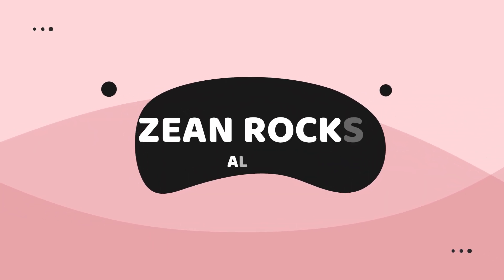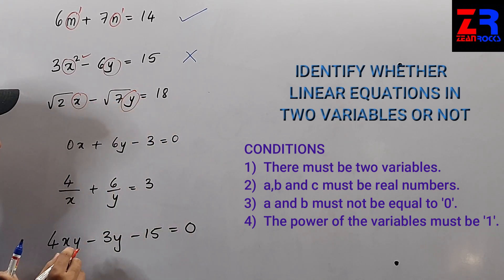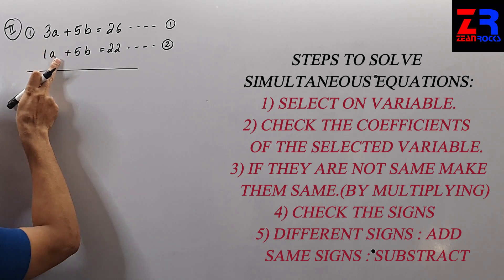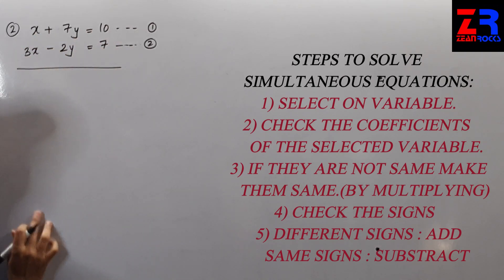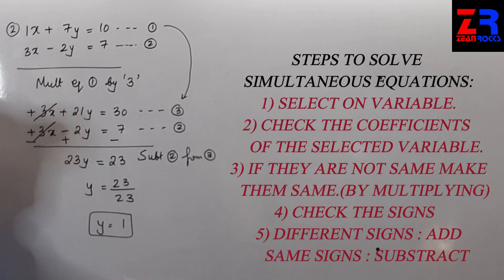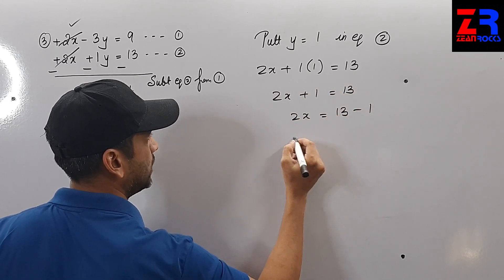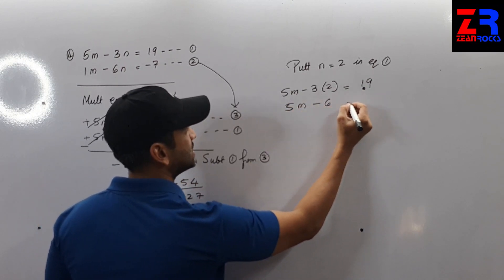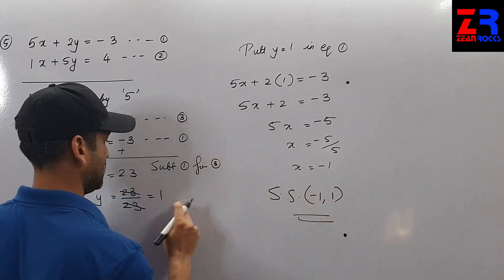class 10, algebra,chapter 1,linear equations with two variables,new syllabus 2020